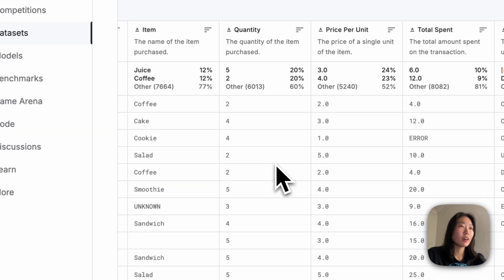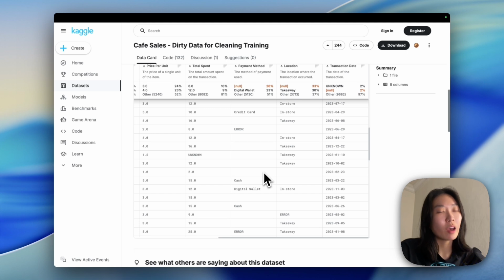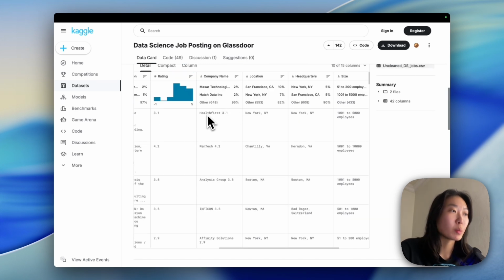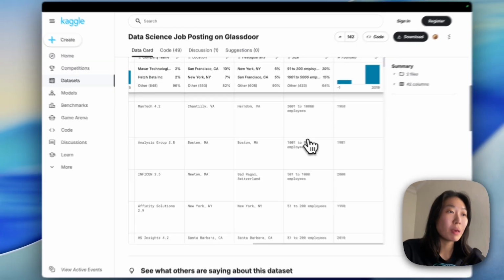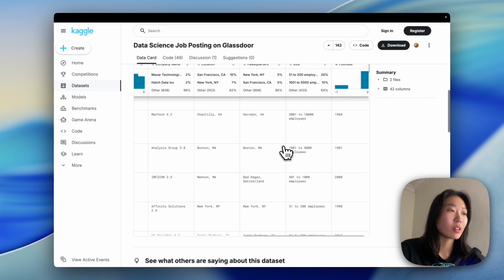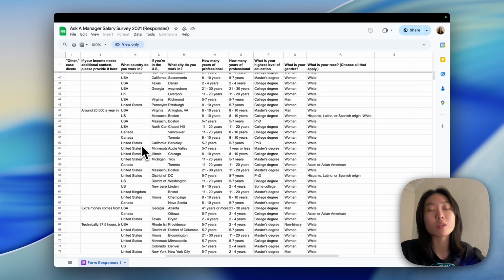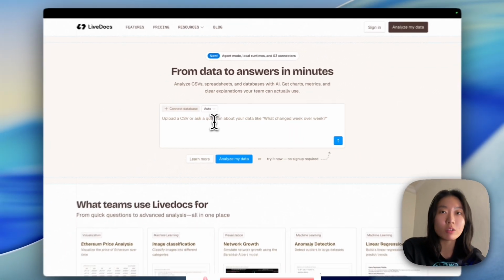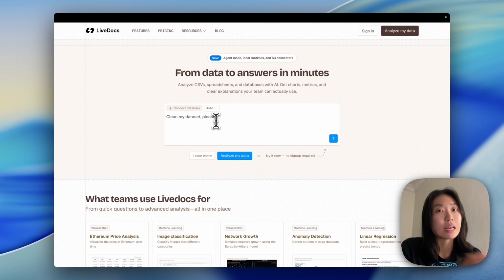Livedocs University: Why Data Cleaning?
Perfect datasets don’t exist.

In this video, we talk honestly about dirty data, the kind you’ll see in real projects, not textbooks.

You’ll learn:
- Common ways data becomes messy
- Why missing values, duplicates, and inconsistencies are normal
- Where data errors actually come from
- Why cleaning data is about understanding reality, not “fixing mistakes”

This video reframes data cleaning as a thinking task, not a mechanical one.